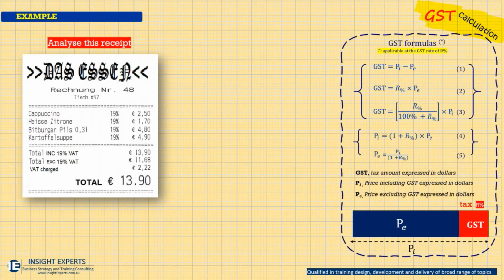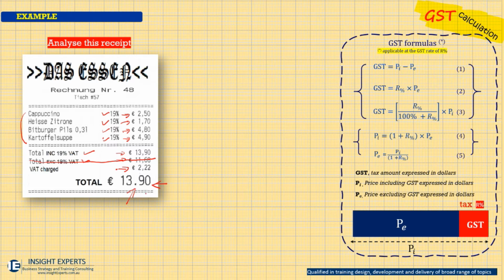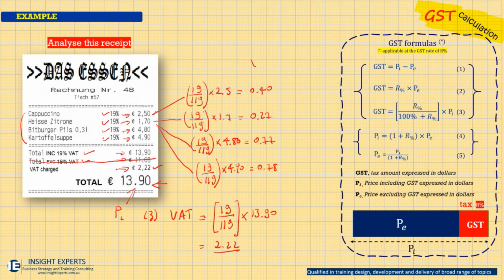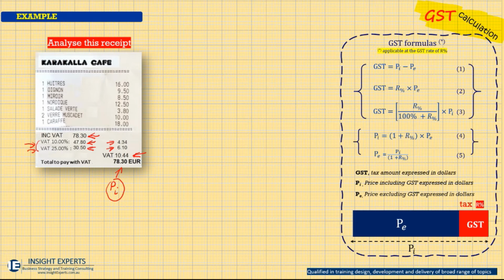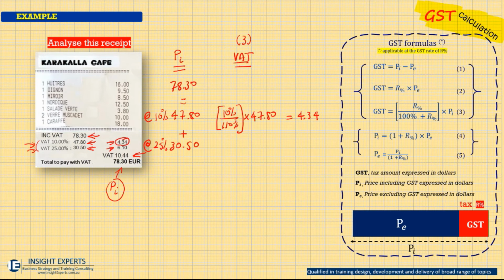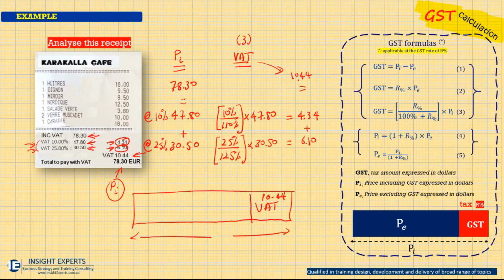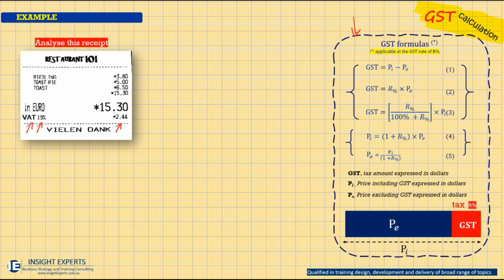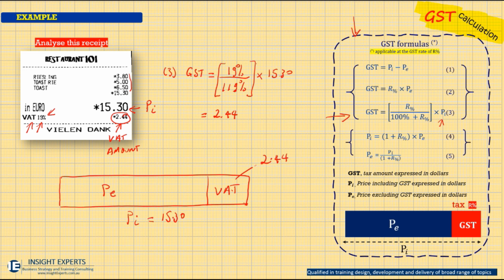GST/VAT Calculation - Session 7 of 9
Learn how the GST/VAT components are calculated at any rate using actual invoices and receipts.